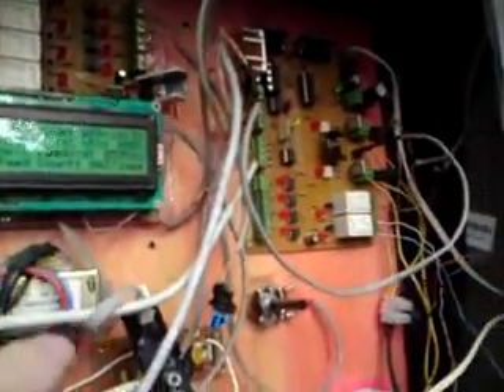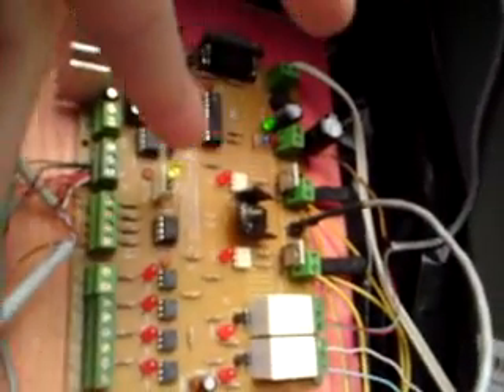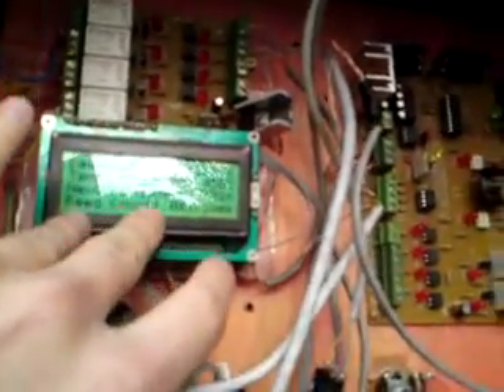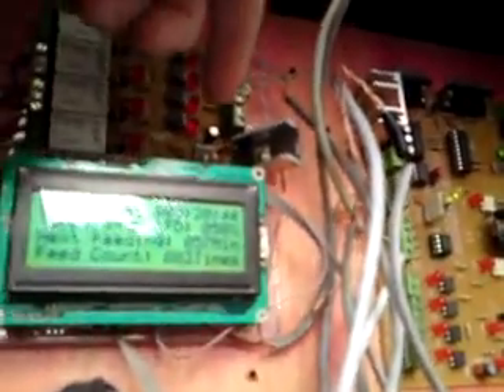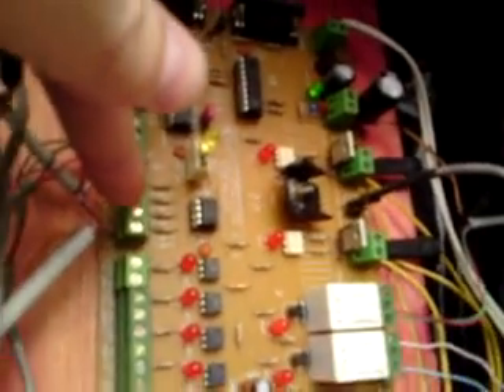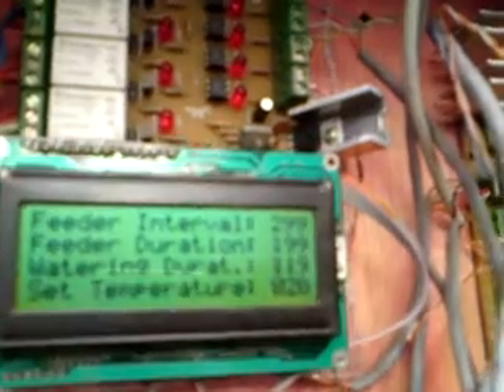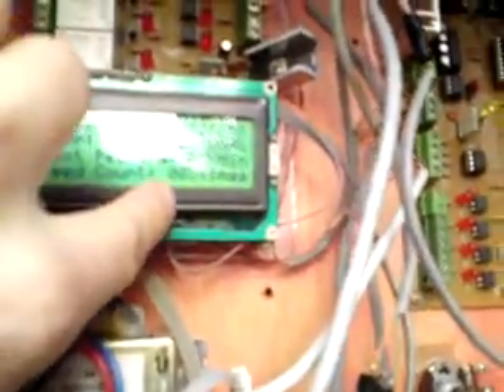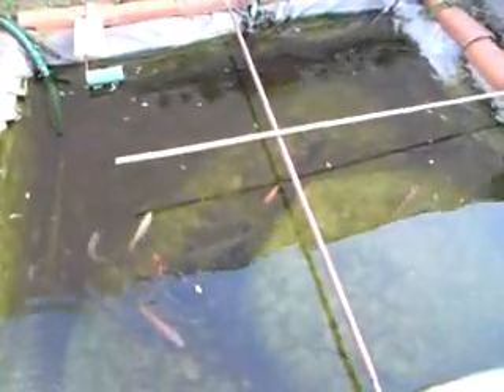Automation for Aquaponics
An explanation about how I did the automation on my aquaponics system, that is driven by two independent controllers, one for keeping the fish happy and the other to do general stuff. As the system grows, I will be posting new videos.